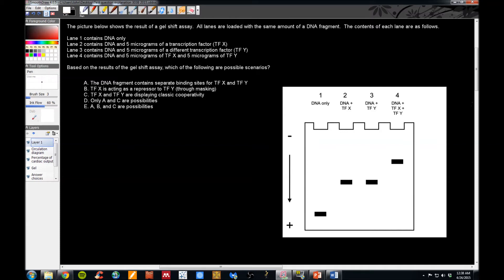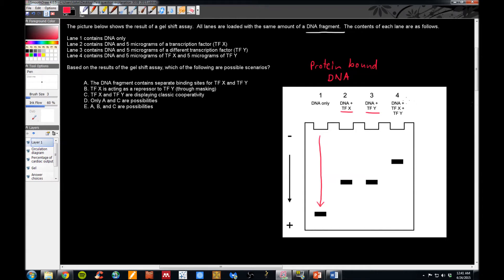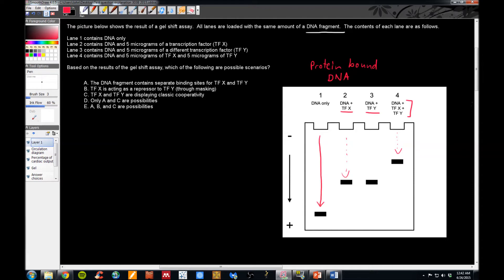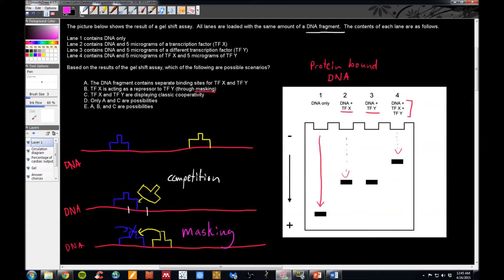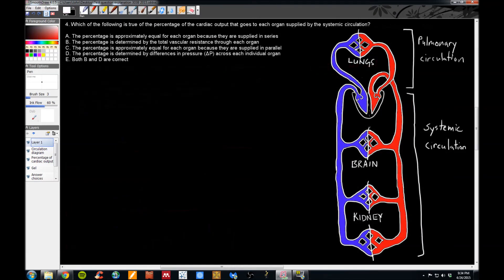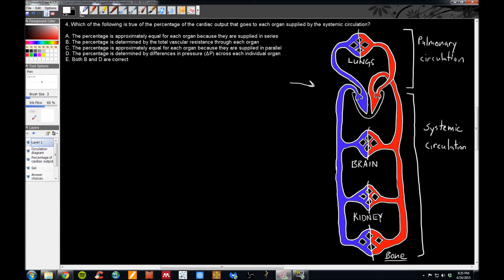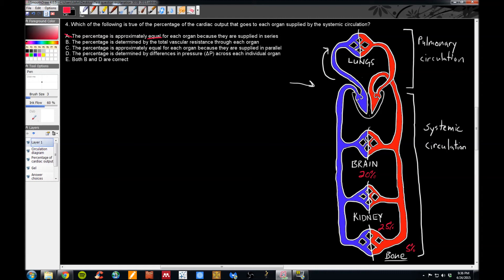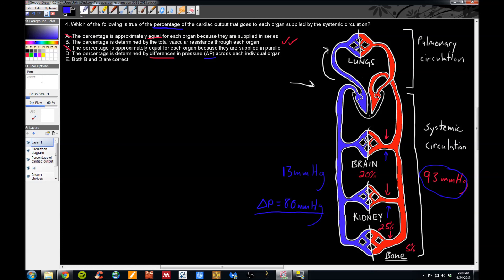PSIO303B - Exam 2 question review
Explanations for the two most frequently missed questions on the exam.

[From start to ~7:30] Gel shift assay question, refer to lecture 25, slides 32-39 for related concepts.  Lecture 25, slide 39 shows the different ways repressors can function.

[~7:30 to end] Distribution/percentage of cardiac output, refer to lectures 18 and 19 for concepts related to artery/vein function, resistance, flow, and cardiac output.